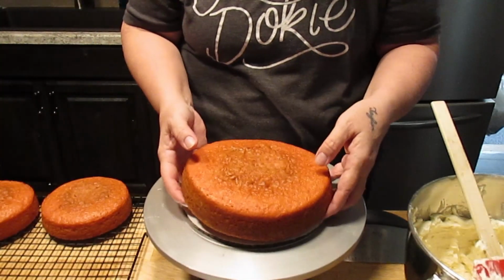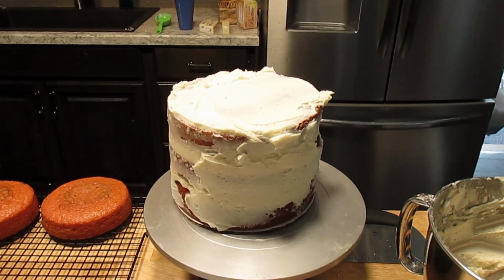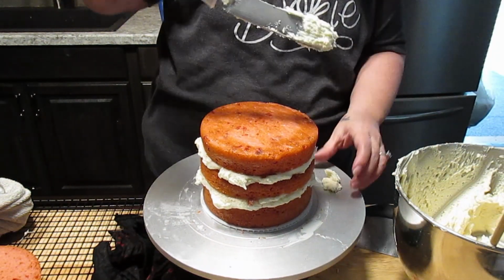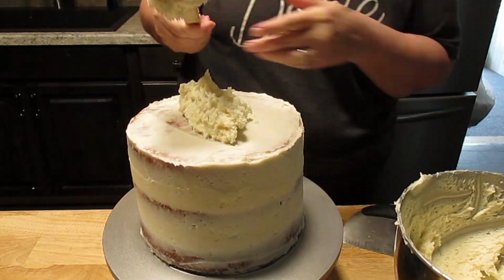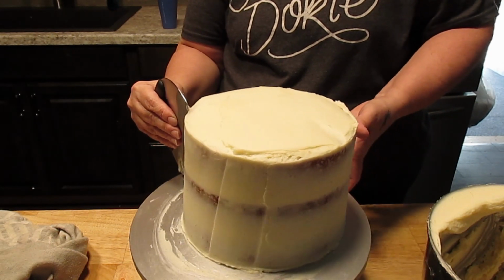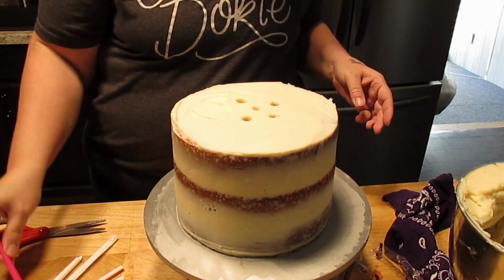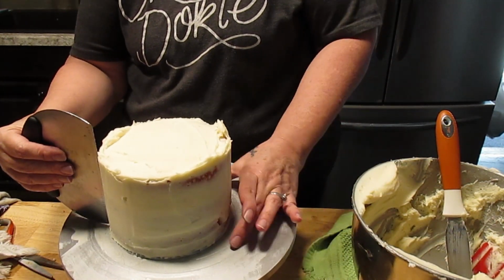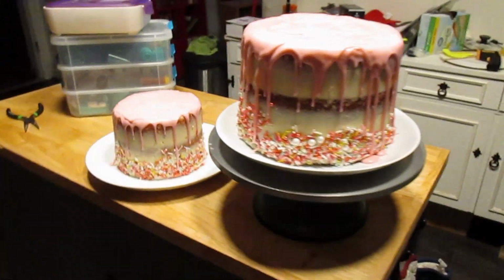Birthday Cake1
Making a 2 tier 6 layer birthday cake with sprinkles and a drip edge